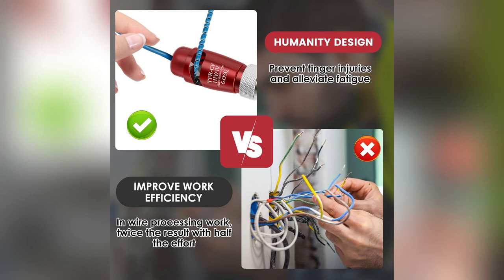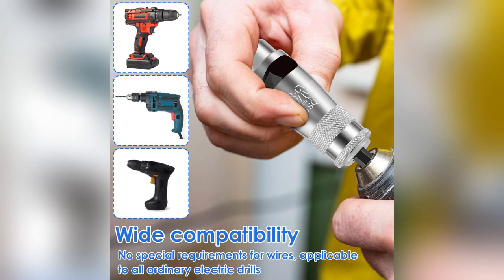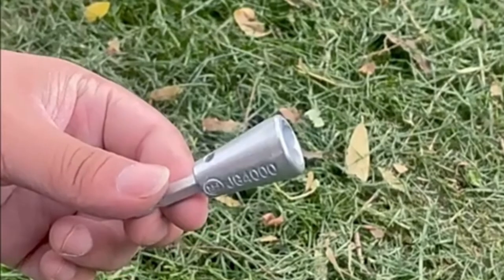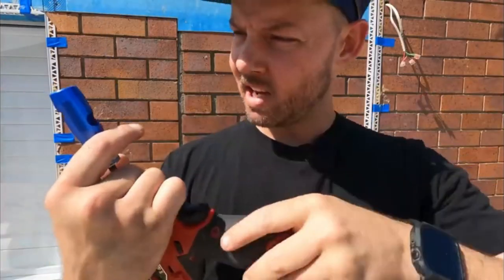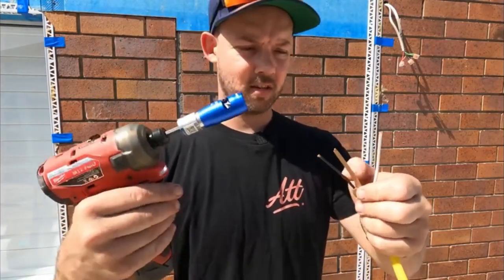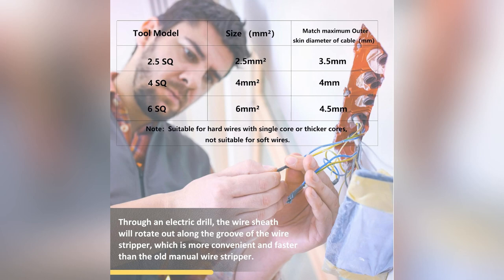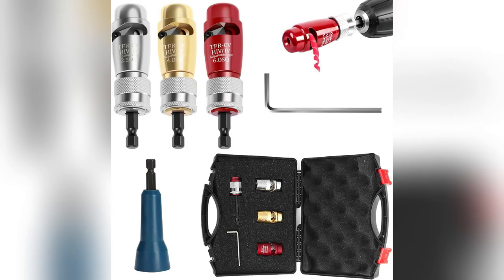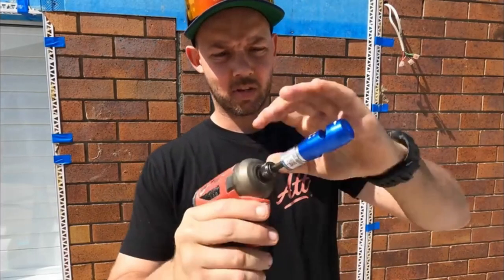onlineshopping wire stripping twisting tool professional electrician tool set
Wire Stripping and Twisting Tool, 5 in 1 Quickly Drill Wire Stripping Professional Electrician Tool Set, Wire Stripping Tool for Drill Drill Wire Stripper Tool Set, Cable Quick Stripping (5 Packs)